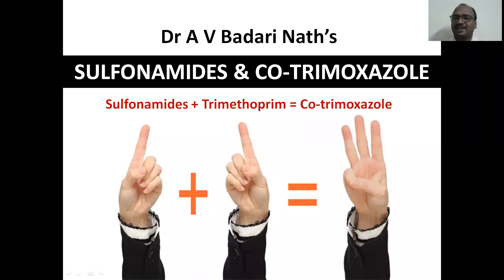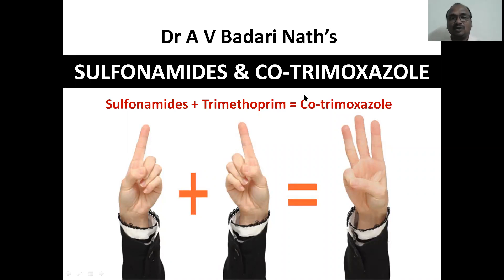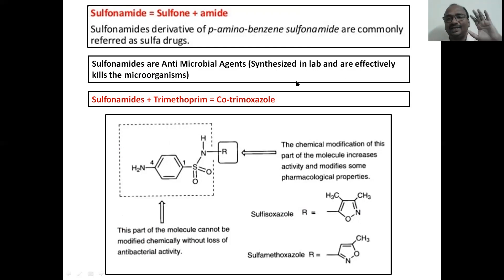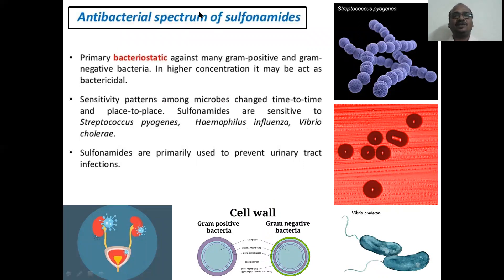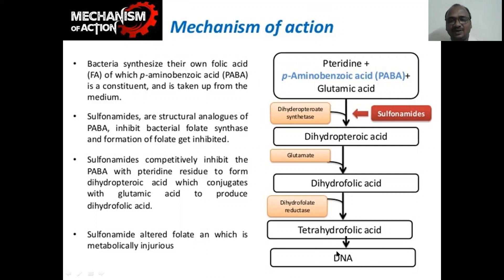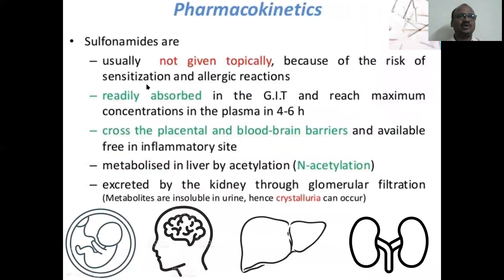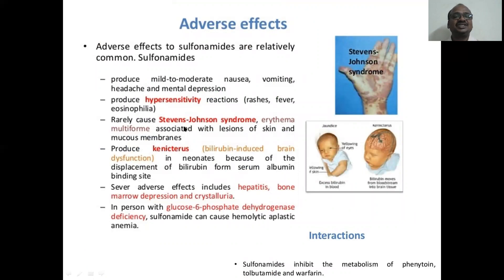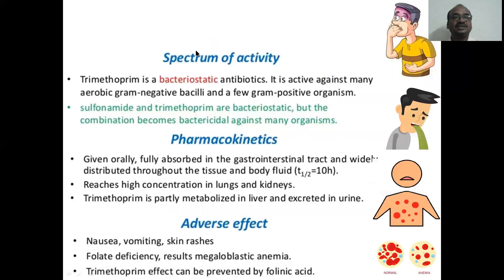Sulfonamides & Co Trimoxazole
Mechanism of action, Classification of drugs, Pharmacological classification, Chemical Classification,